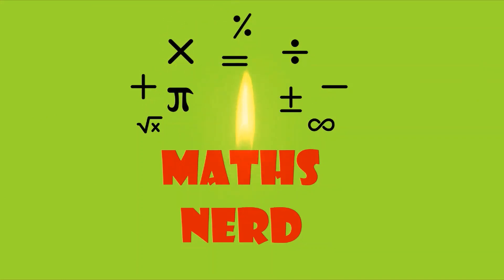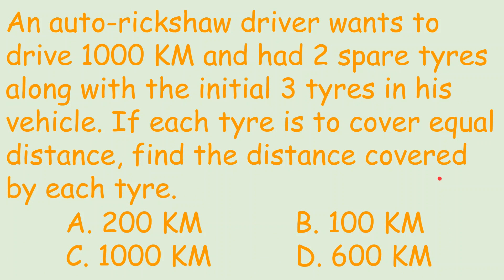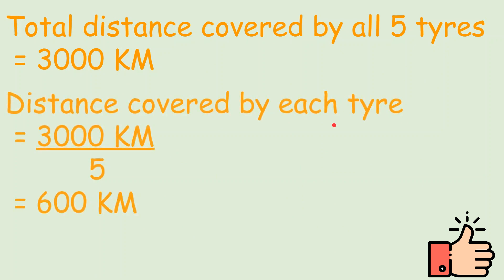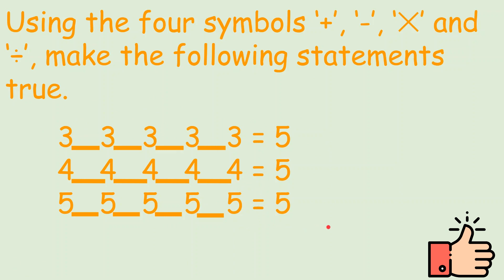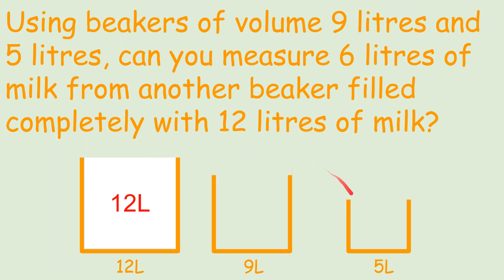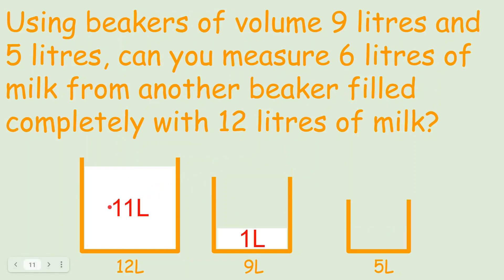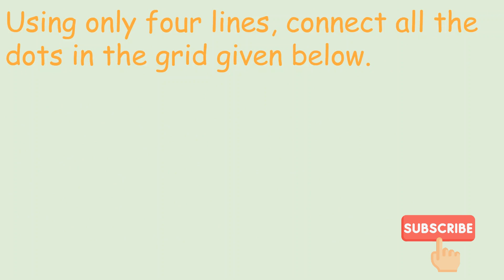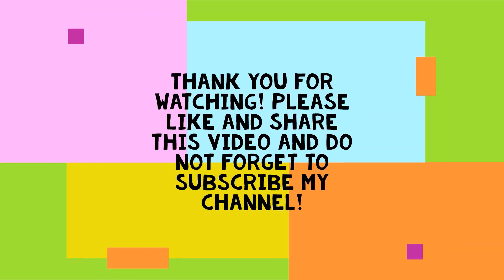5 Puzzles and Games that will Blow your Mind | Fun Maths | Maths Nerd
In this video, I will solve some of the trickiest maths puzzles and games that will blow your mind. Hold tight and accelerate your brain through these fun riddles as you try to solve them.
Contents:
1. Find the distance
2. The sign problem
3. Measure 6 litres
4. Divide the Shape
5. Join the Dots